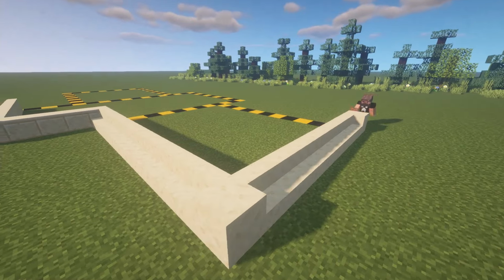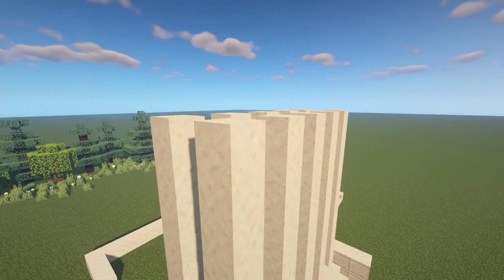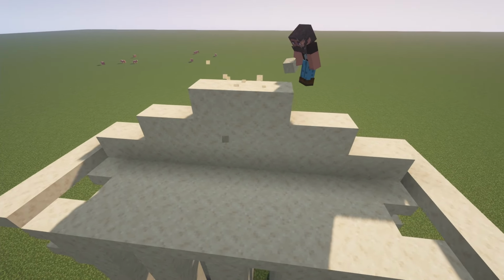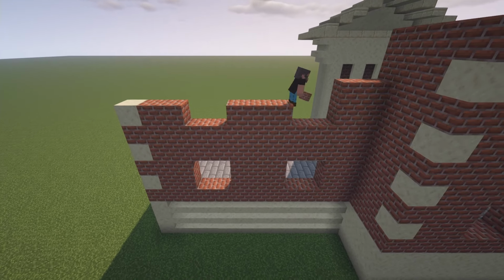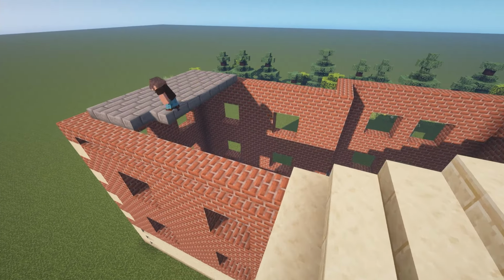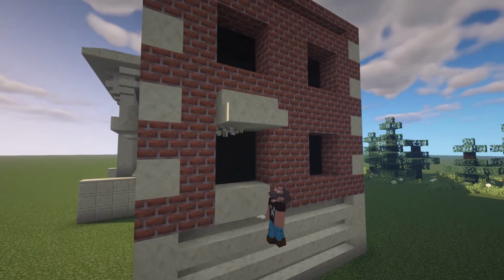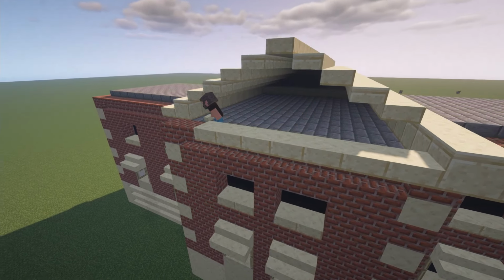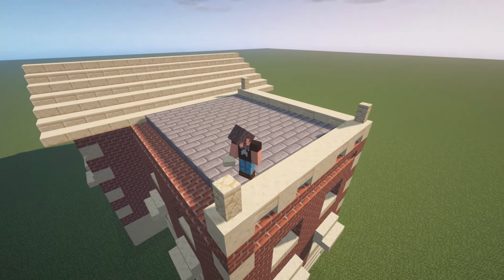How to build a TOWN HALL in Minecraft | Tutorial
This week I am back with this tutorial for a Minecraft city hall which would be a great addition to an SMP server or your survival world. I drew a lot of inspiration from mansions and I hope you like this design!

The materials that you will be for this build are:
 - sandstone (stairs, slabs, blocks, walls)
 - brick (stairs, blocks, walls)
 - stone brick slabs, or other types of stone slabs
 - birch trapdoors
 - dark oak doors